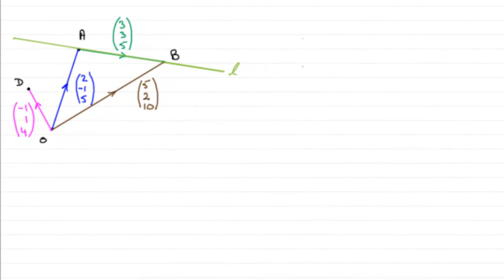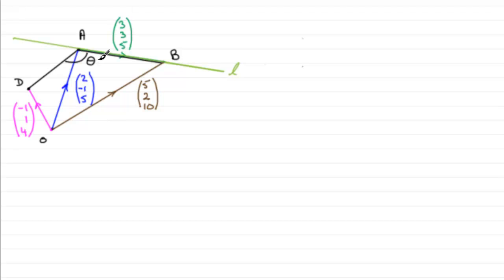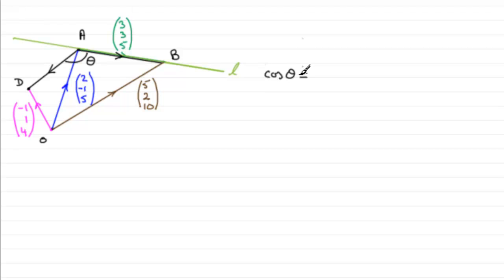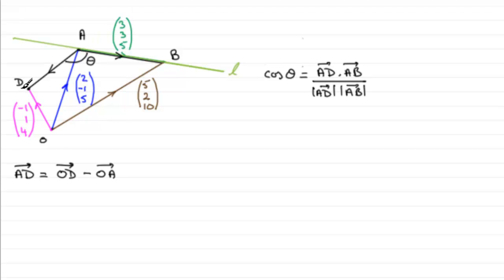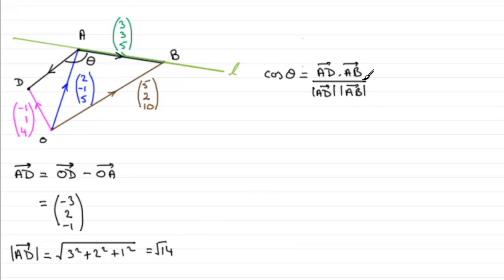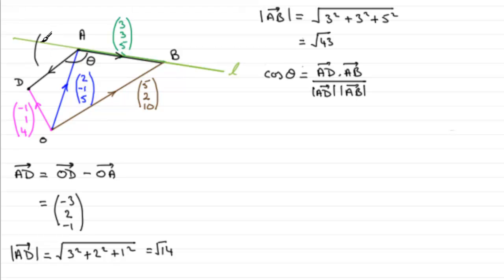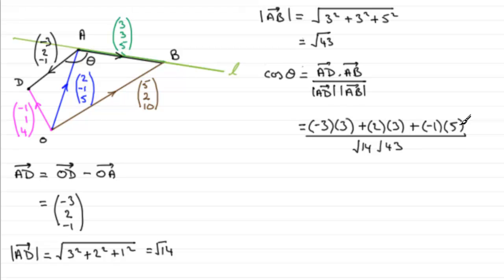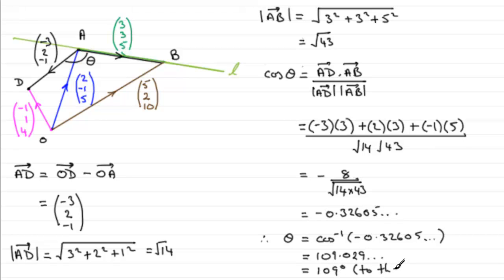Vectors : Edexcel Core Maths C4 January 2012 Q7(c) : ExamSolutions